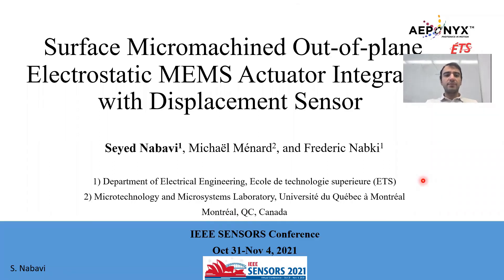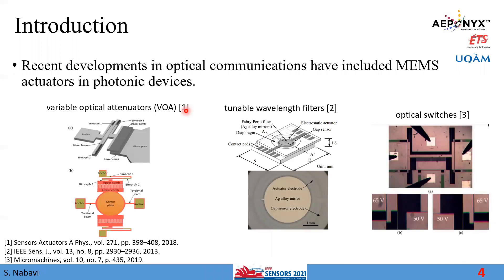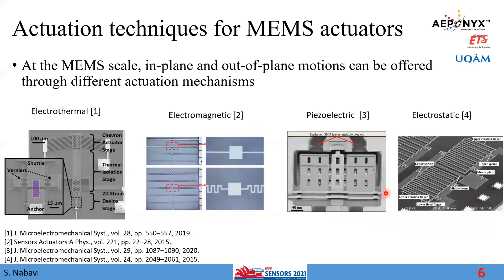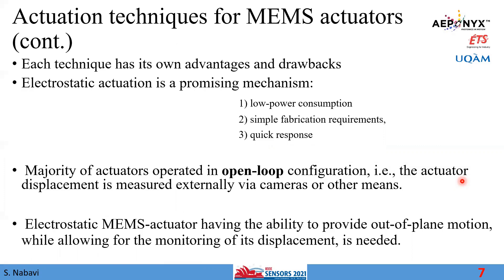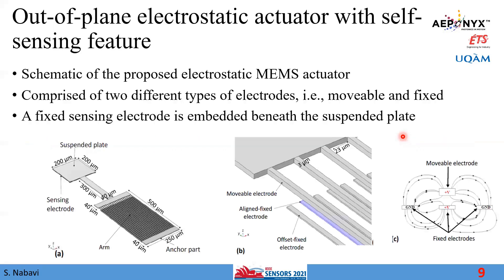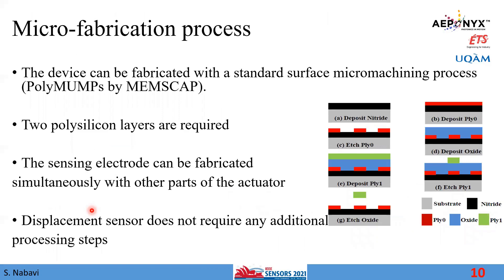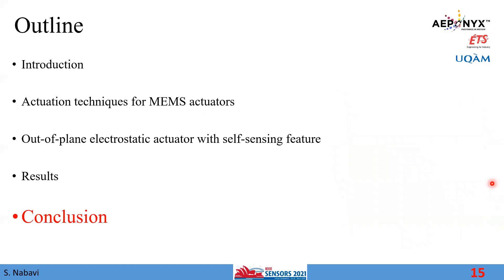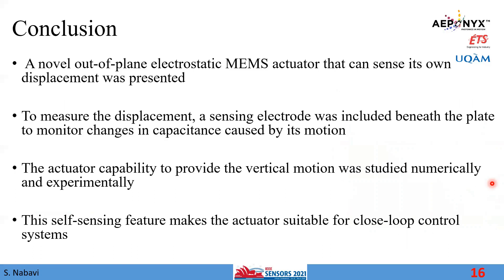Surface Micromachined Out-of-Plane Electrostatic MEMS Actuator Integrated with Displacement Sensor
Title: Surface Micromachined Out-of-Plane Electrostatic MEMS Actuator Integrated with Displacement Sensor

Author: Seyedfakhreddin Nabavi{1}, Michaël Ménard{2}, Frederic Nabki{1}

Abstract: We propose an out-of-plane electrostatic MEMS actuator capable of sensing its displacement. A repulsive force electrostatic arm is designed to form an actuator that push a suspended plate away from the substrate. A single capacitance sensing electrode is located beneath the moveable plate to measure the actuator vertical displacement. We demonstrate that the actuator, which was fabricated using a standard surface micromachining process, can provide a vertical displacement of 1.8 m when excited with a 50 V DC voltage. This movement results in a reduction of the sensing electrode capacitance. Hence, the displacement of the actuator can be monitored as a function of the change in capacitance at the sensing electrode. This self-sensing feature allows the actuator to be utilized in closed-loop control systems as well as self-aligned optical platforms.